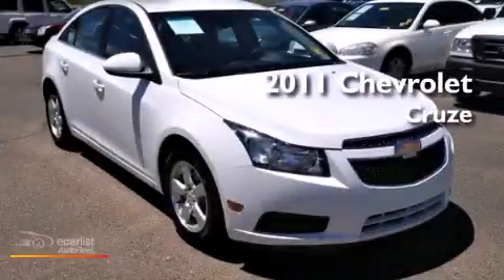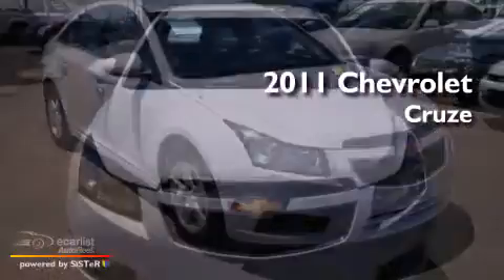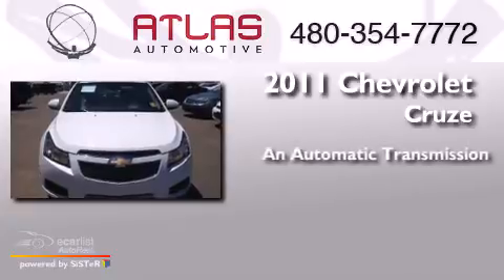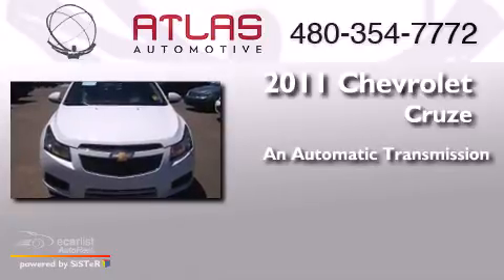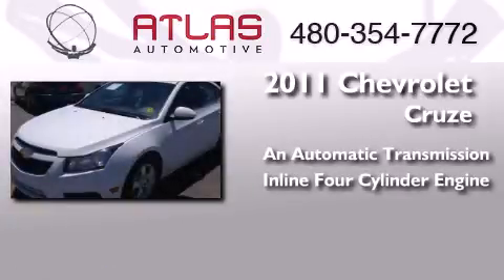2011 Chevrolet Cruze Mesa AZ 85207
We have been honored to serve the Mesa AZ area , we promise that your experience at our dealership will exceed your expectations ! Year : 2011 Make : Chevrolet Model : Cruze Engine : ECOTEC Turbo 1.4L Variable Valve Timing DOHC 4-cylinder sequenti Trans . : Automatic Exterior : Other Miles : 112,580 Interior : Other Atlas Automotive 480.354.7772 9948 E Main Mesa , AZ 85207